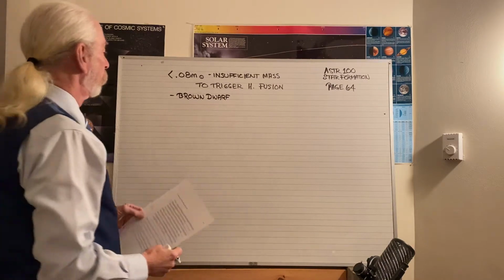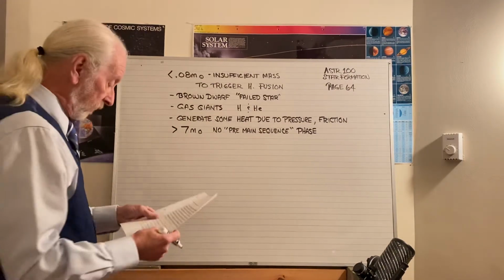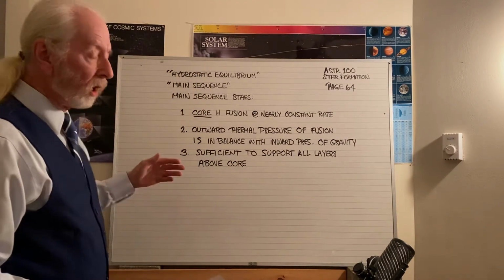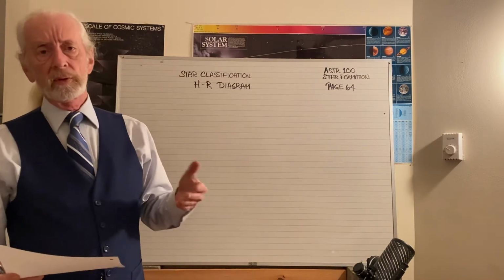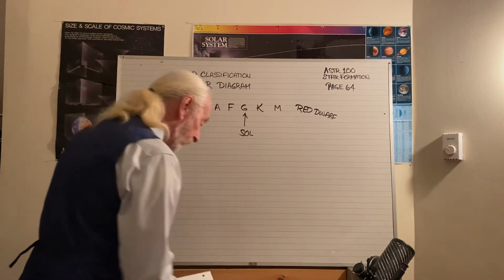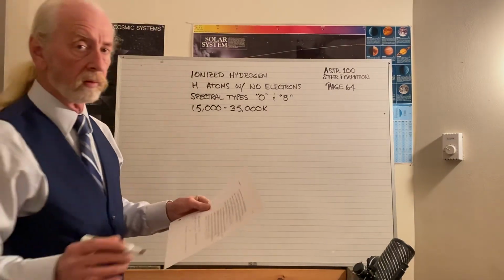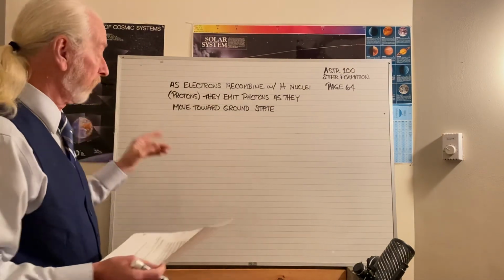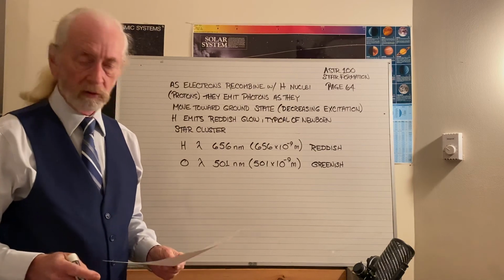Prof Kevin Kimball-SMCC-Astro100-Star Formation Pg64